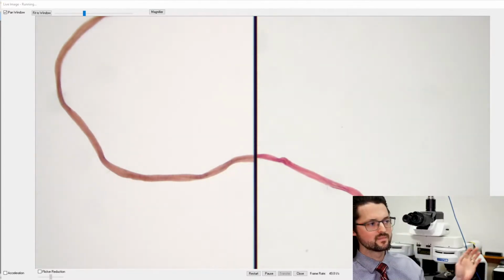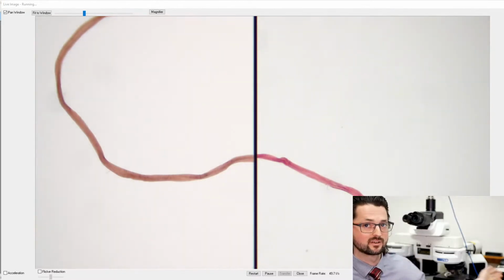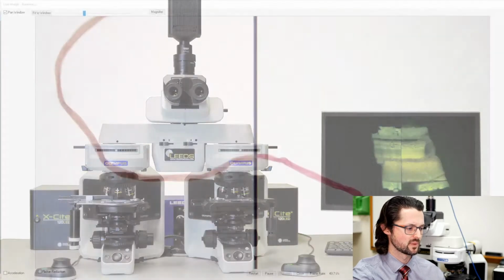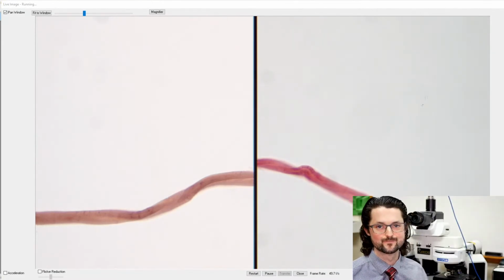Leeds Helpful Tips | Illuminator options for Trace Evidence Comparison Microscopes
Join Jake as he discusses illuminator options for Leeds Trace Evidence Comparison Microscopes.